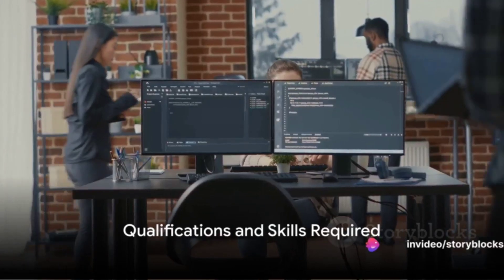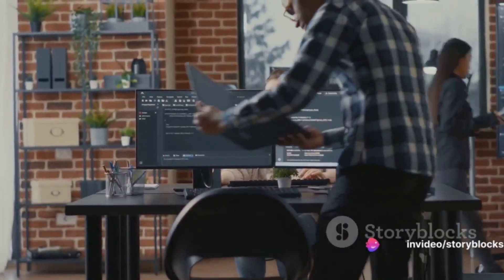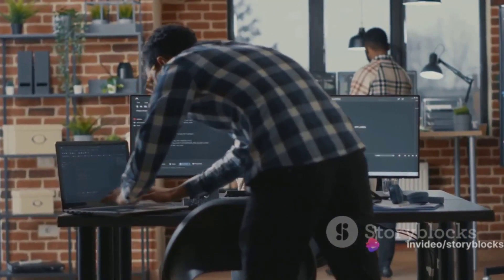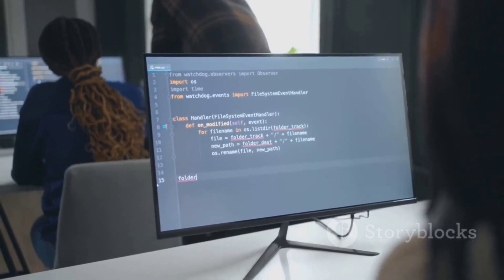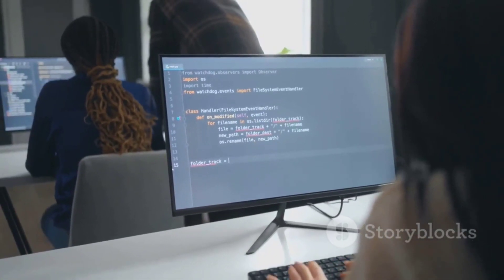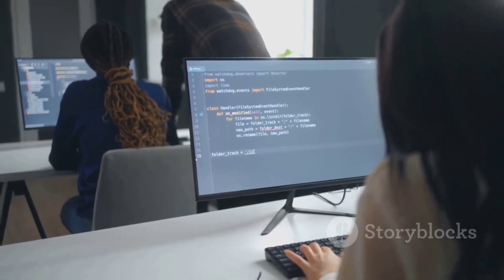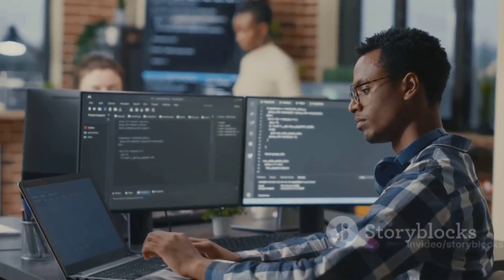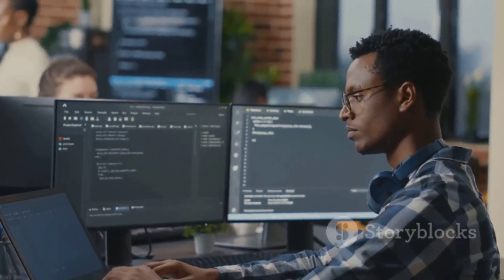Remote Senior Rails Developer job at Paved | Open to people anywhere in the world